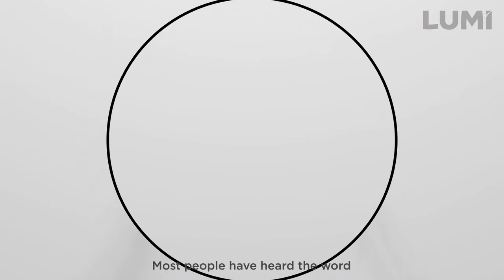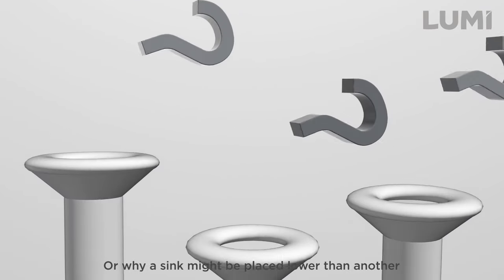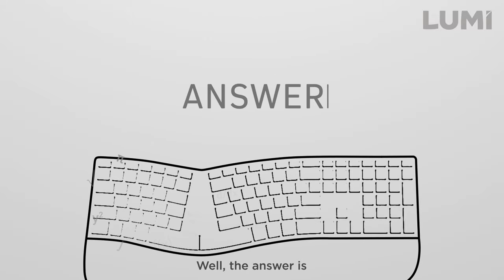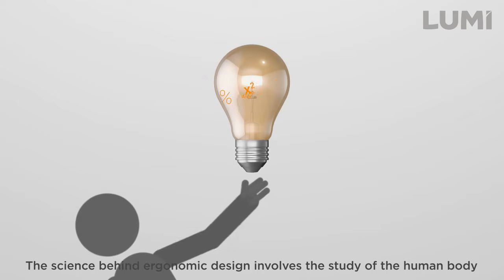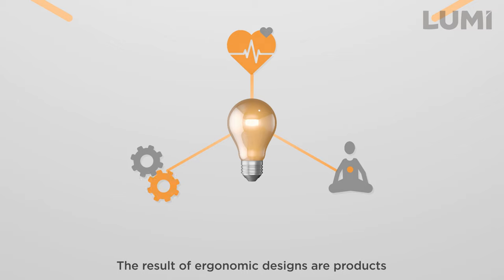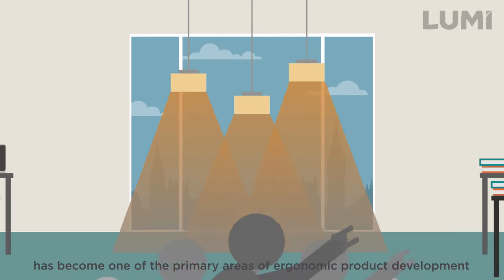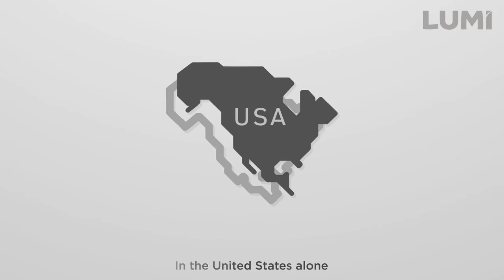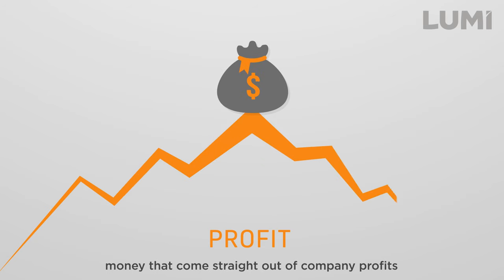Why Ergonomics? | Importance & Benefits of Ergonomic Workplace [LUMI]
Do you know what ergonomic is and how it affects our daily lives and work? Let's find the answers in the video together!

Located in the port city of Ningbo, China, LUMI has quickly grown to be China’s #1 exporter of A/V Mounting Solution products. This growth has come by offering innovative, quality products that are competitively priced to offer the customer a recognizable superior value. LUMI provides every customer with exceptional, world-class tech support and customer service.